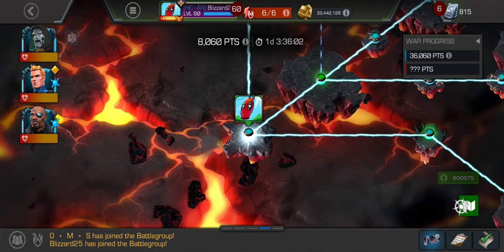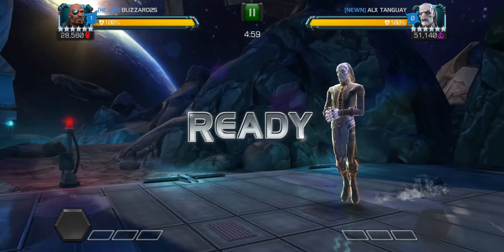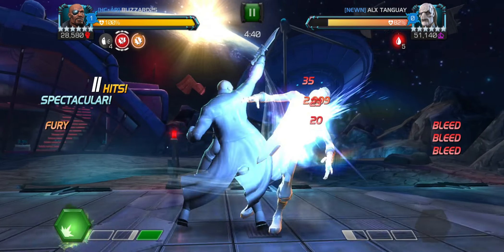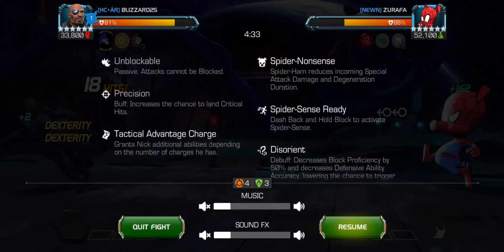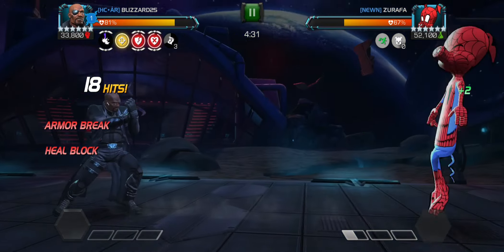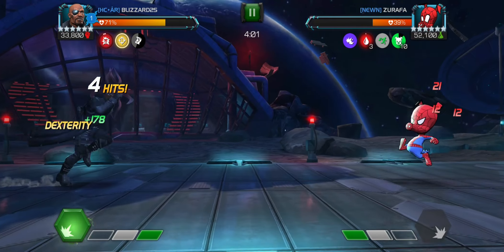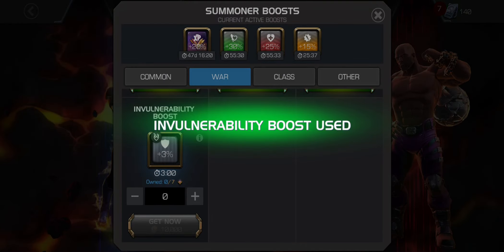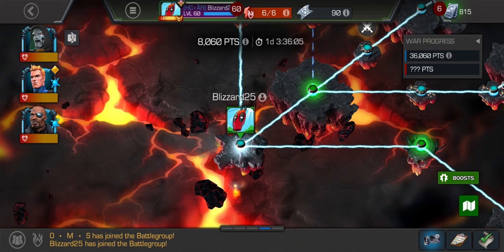Alliance War Season 43 War 4 vs New Nation | Marvel Contest of Champions